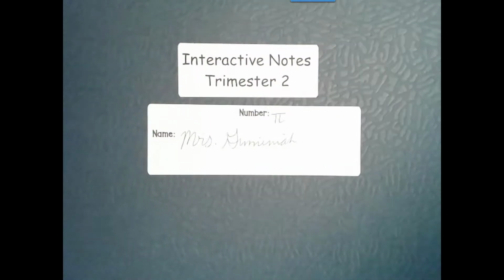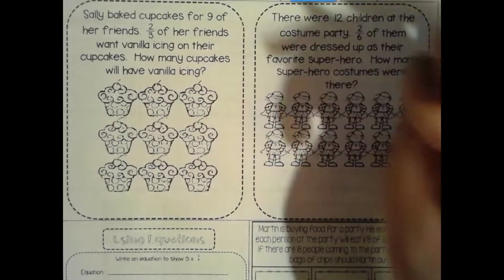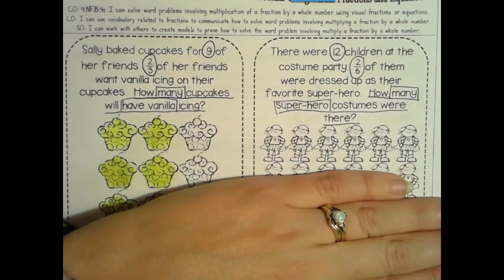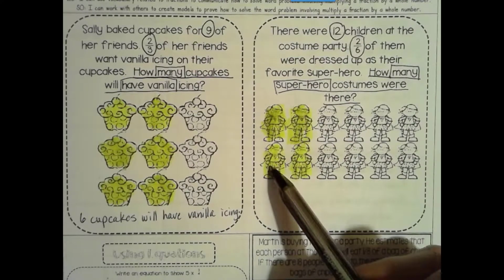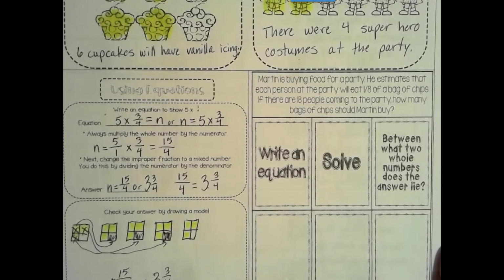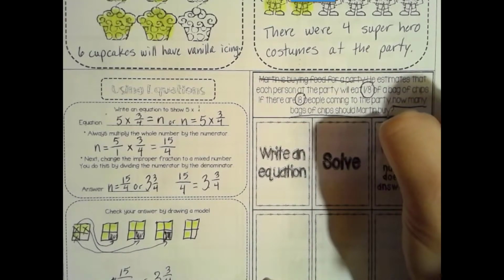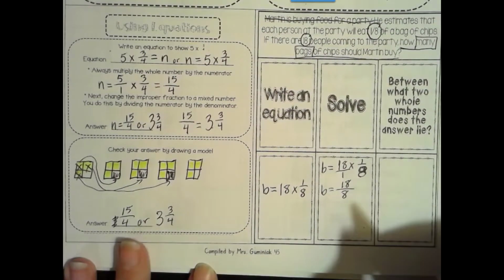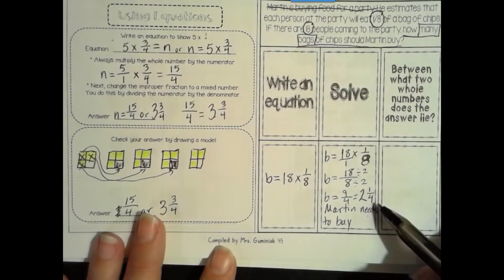Lesson 48 Part 1: Multiplying Whole Numbers to Fractions Word Problems 4.NF.B.4c